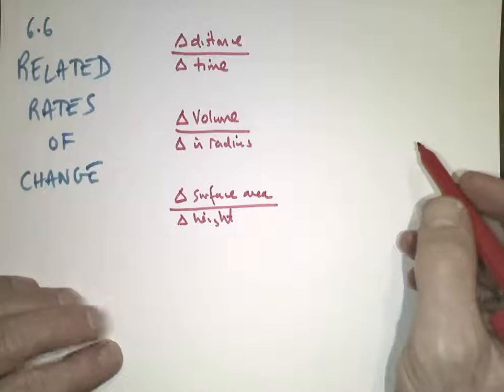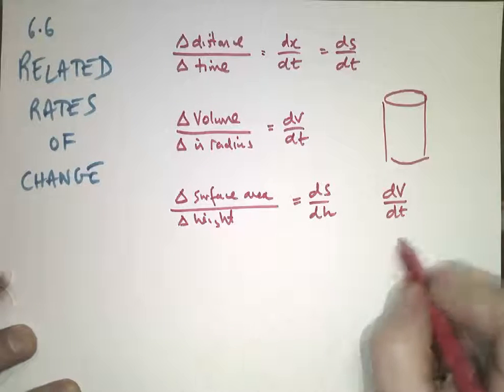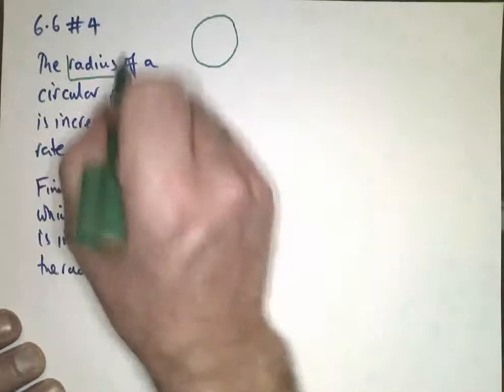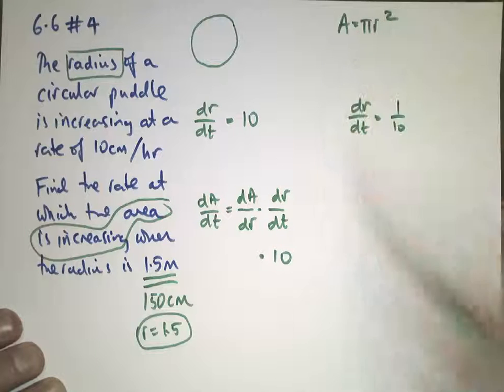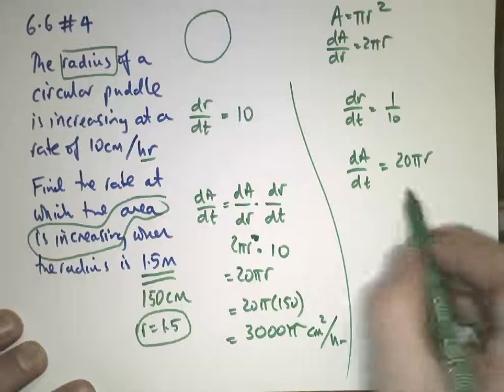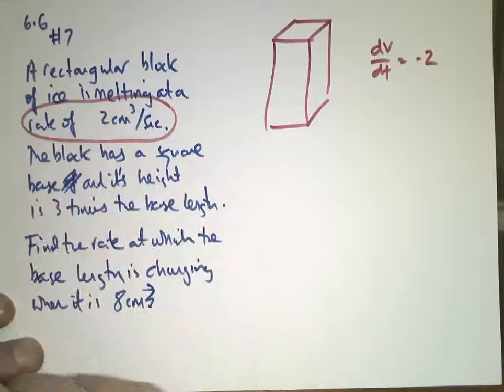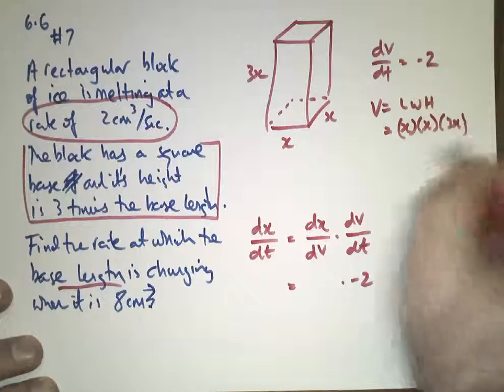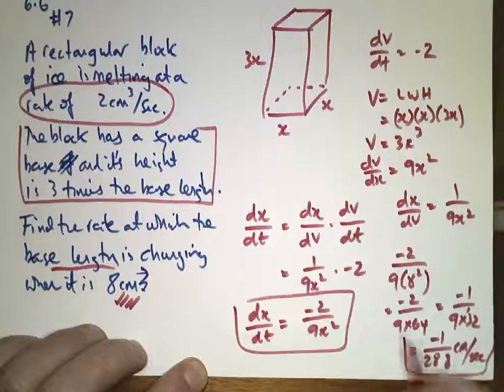mm34 Related Rates of Change 6 6 No 4&7